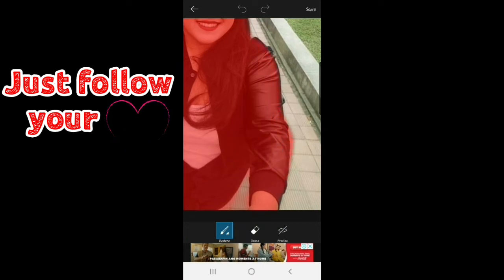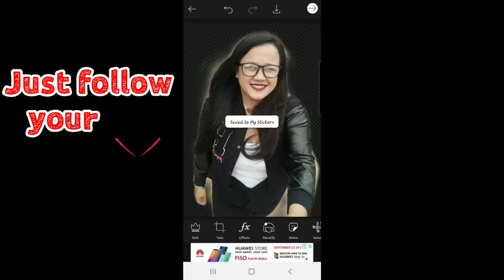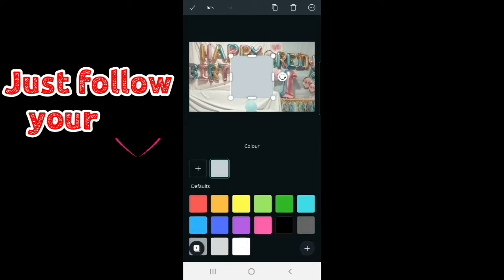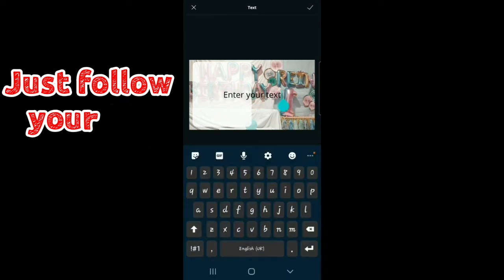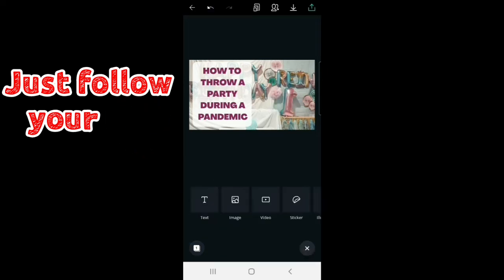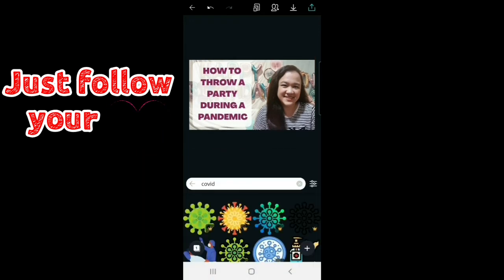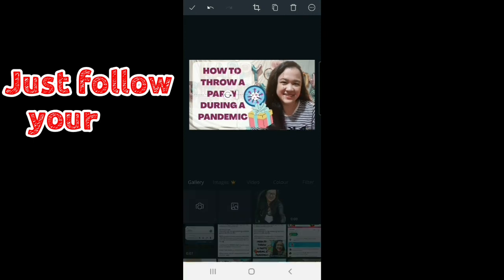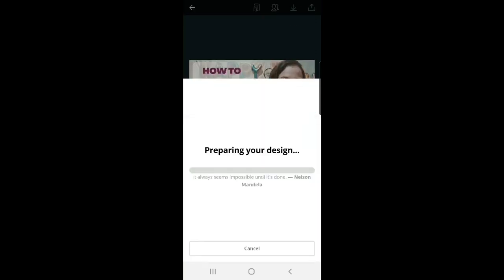HOW TO CREATE THUMBNAILS | FREE AND EASY | FOR BEGINNERS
What's Up?! First tutorial Vlog since some are asking ano gamit ko with my Thumbnail knowing na Im a newbie with Youtube.

I Hope magistihan ninyo and most importantly magamit ninyo .